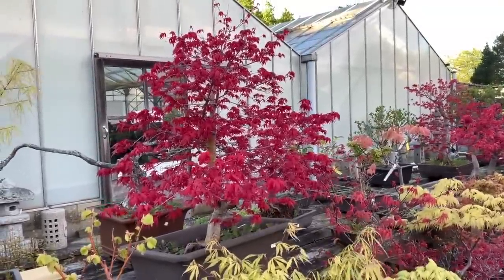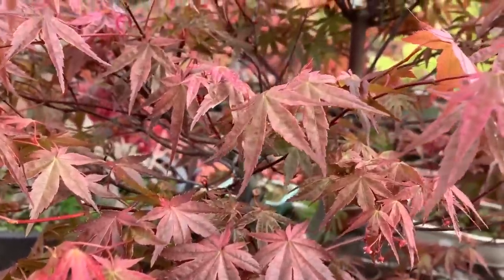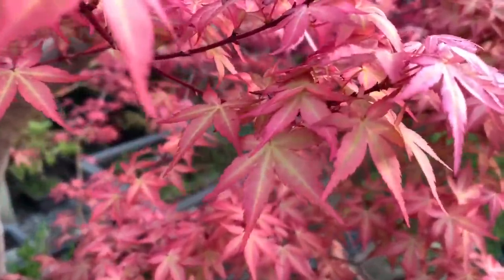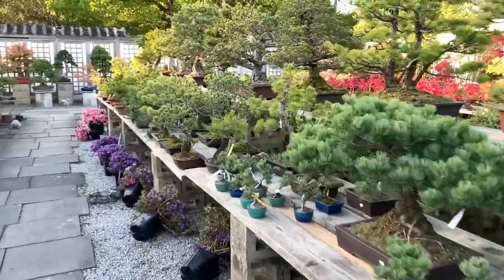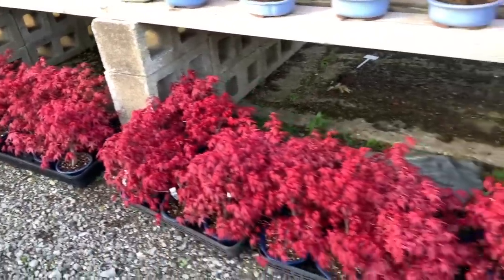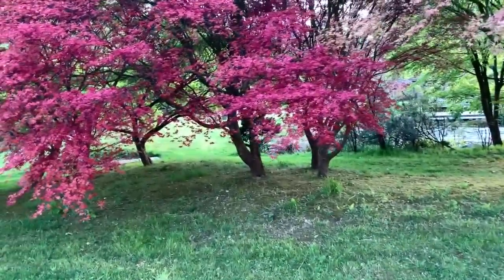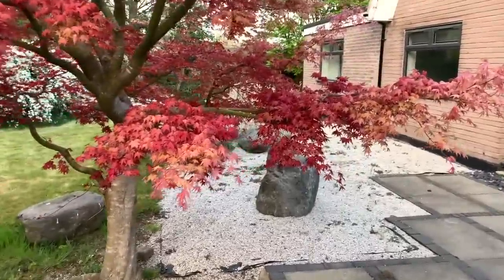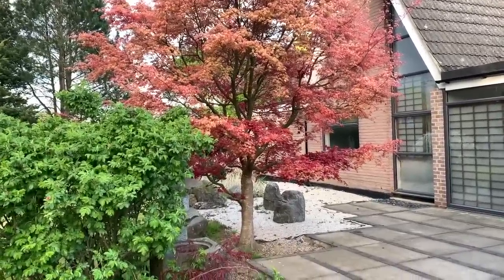Deshojo Maple Colouring Explained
The Deshojo Maple is a popular tree and famous for its red leaves. In this video I explain what colouring you may see on your Deshojo.